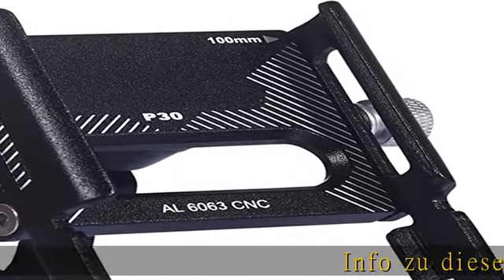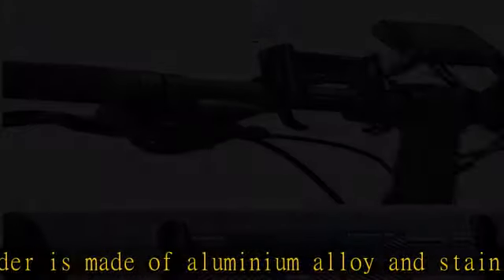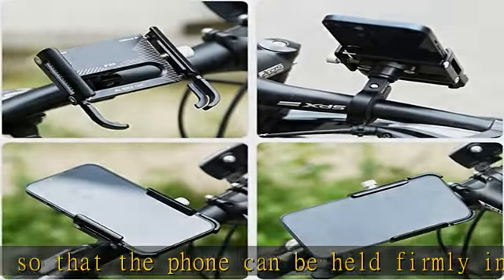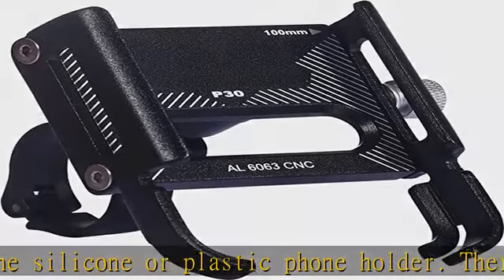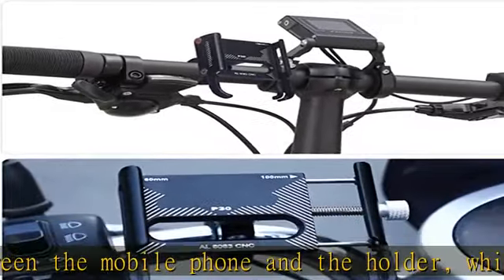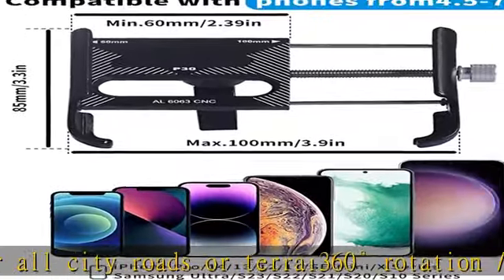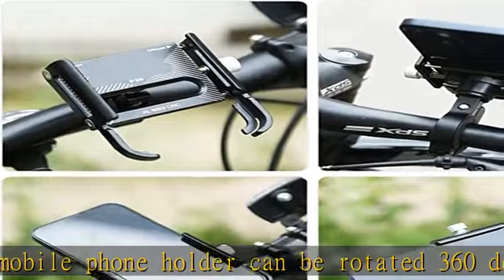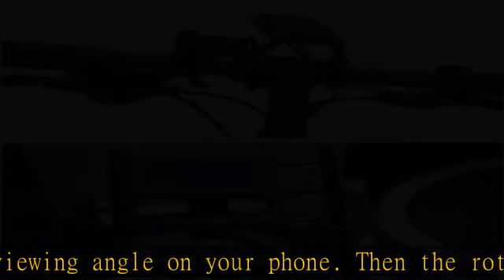Fahrrad Handyhalterung, 360° Drehbar Handyhalter Handy Fahrradhalterung, Universal Motorrad Fahrrad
Fahrrad Handyhalterung, 360° Drehbar Handyhalter Handy Fahrradhalterung, Universal Motorrad Fahrrad Lenker Handy Halterung für 4,5-7,0 Zoll Smartphone